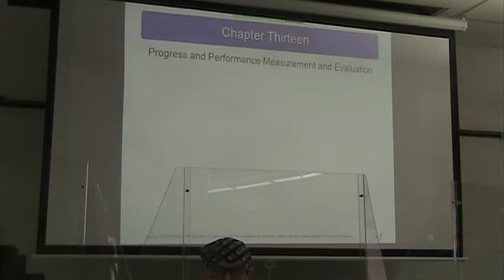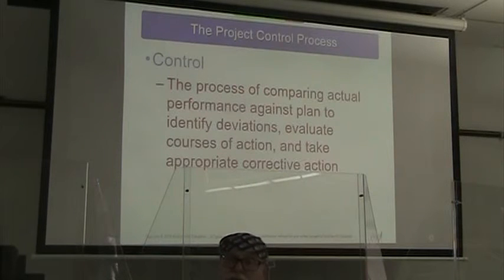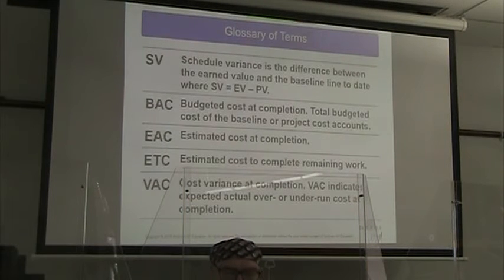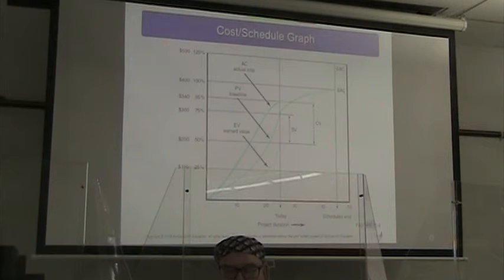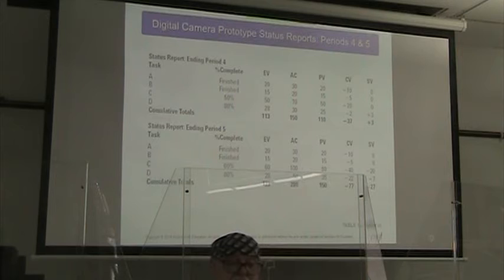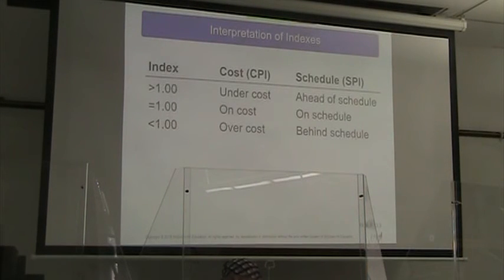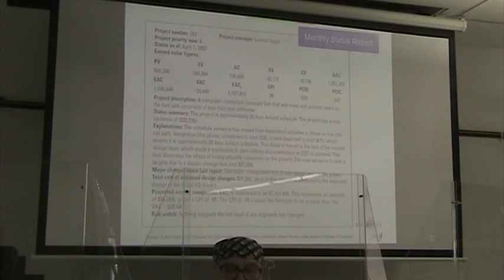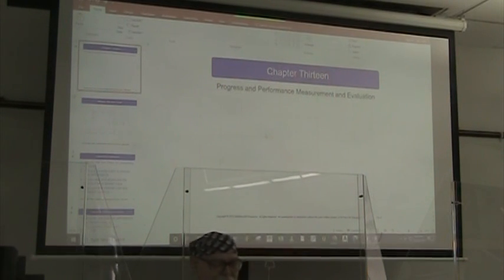PROJECT MGMT 10/29/2020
Presentation of Chapter 13 Measuring Project Performance